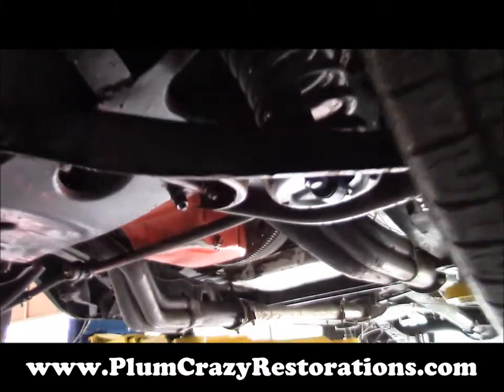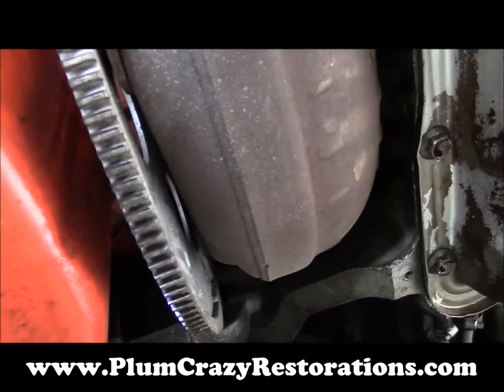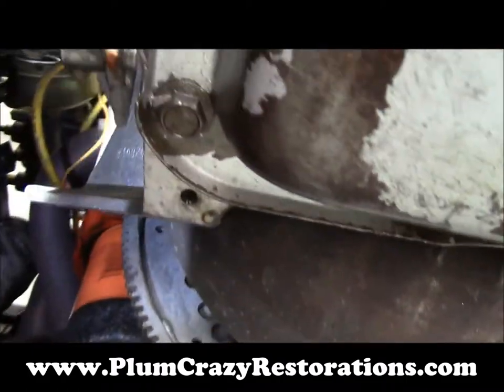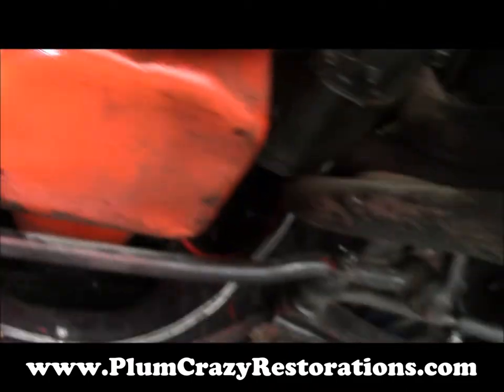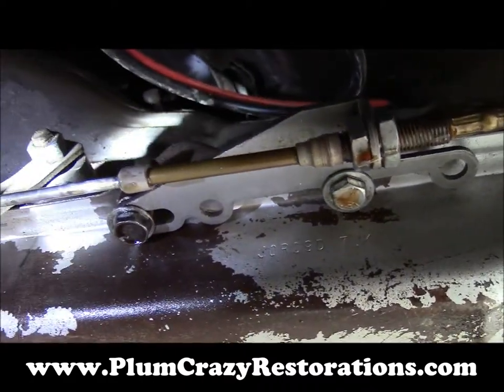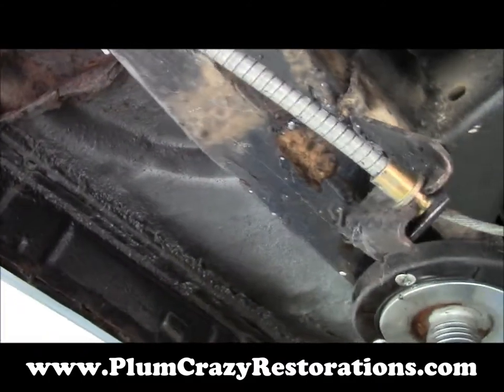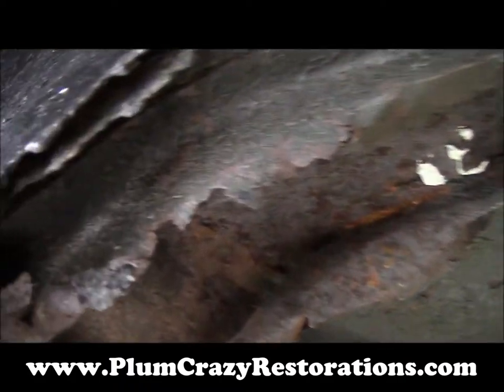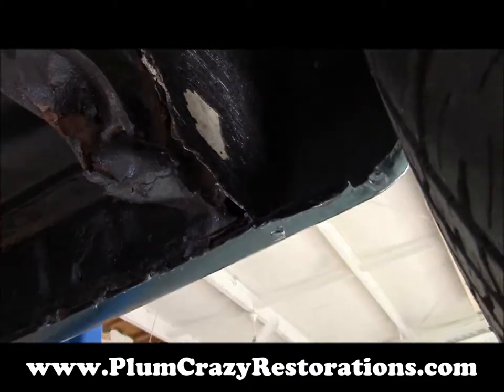1957 Chevrolet Belair Bottom Side Inspection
1957 Chevrolet Belair Bottom Side Inspection